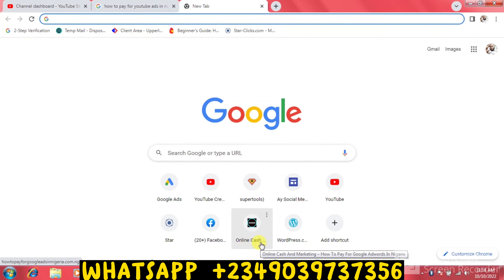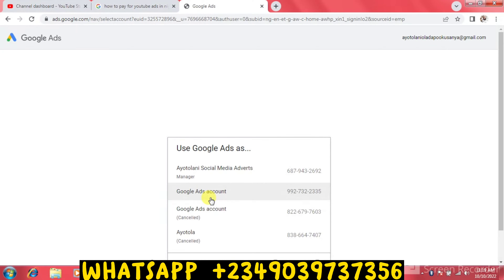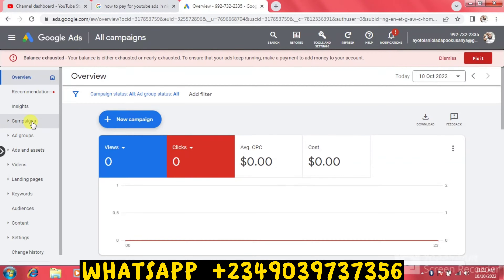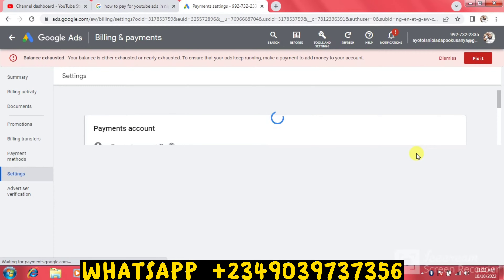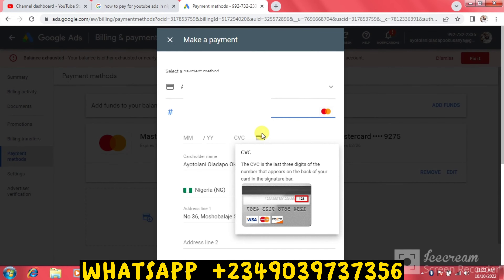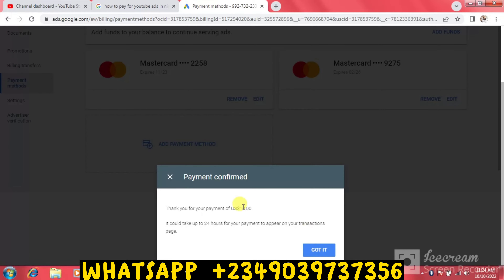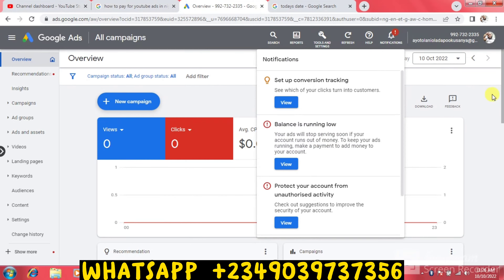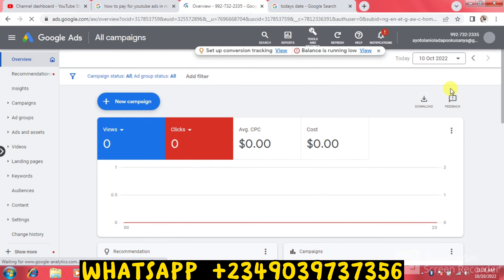How To Pay For Youtube Ads In Nigeria - How To Run Youtube Ads In Nigeria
How To Pay For Youtube Ads In Nigeria , In This Video I Will Show You The Best Way On How To Pay For Youtube Ads In Nigeria  , How To Pay For Google Ads In Nigeria Using Your Naira Card..

I Showed My Live Proof And If I Could Do This Then You Can Too. Just Ensure You Watch To The End..